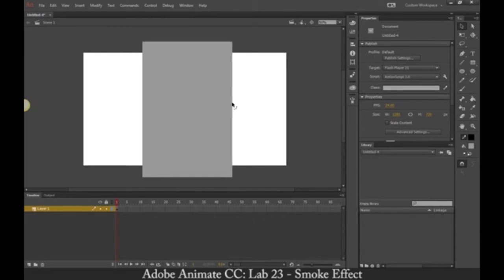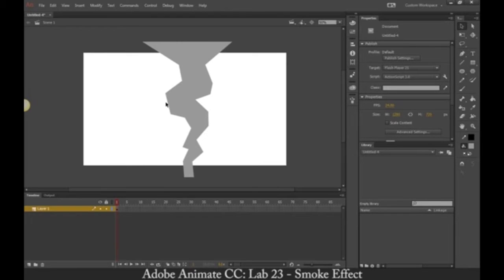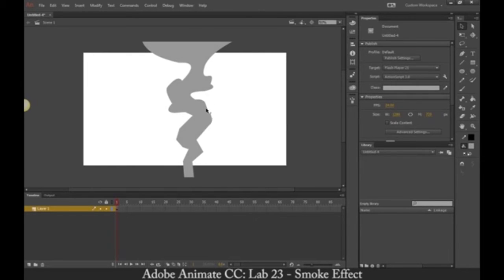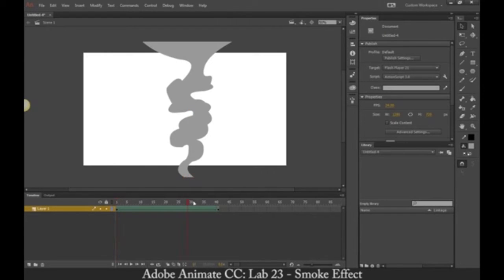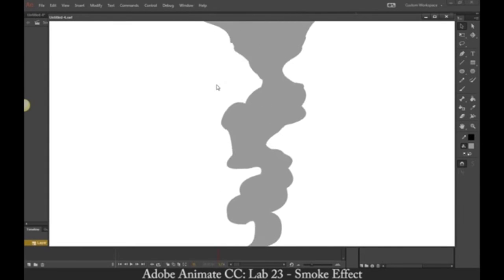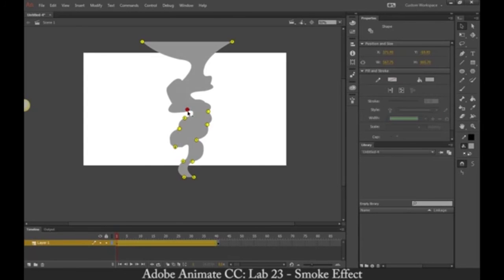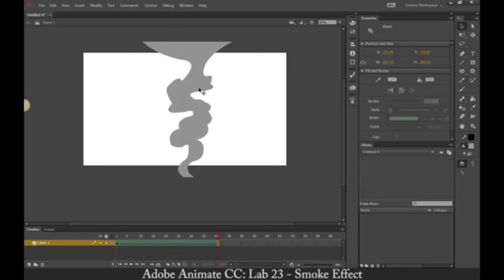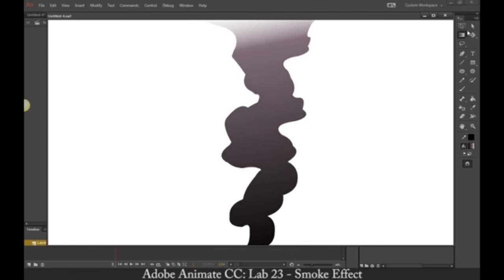smoke effect animation in adobe animate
click on these link for amazing offer on adobe flash book
1. Flash Professional CS6 Classroom in a Book, 1/e/aimg src="//
2. Flash Professional CC Classroom in a Book, 1e/aimg src="//
3. Flash&index=aps&camp=3638&creative=24630&linkCode=ur2&linkId=4fcc17b79ae0eafeaeedac95b1767db4"Adobe Flash/aimg src="//